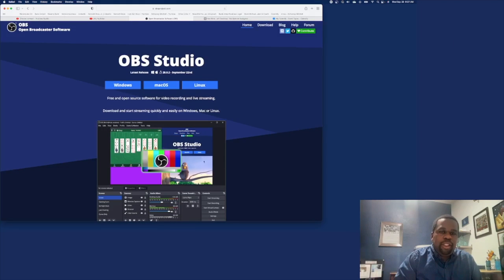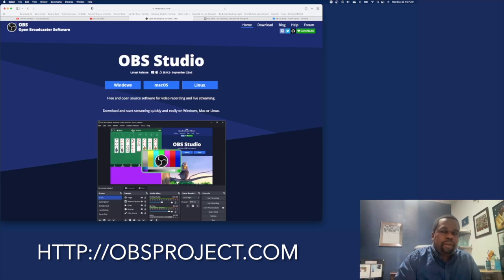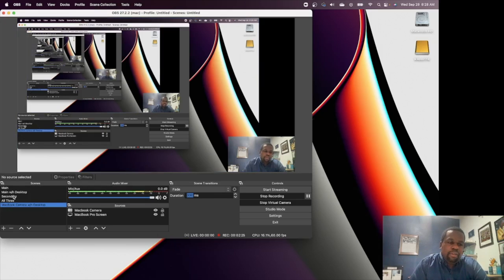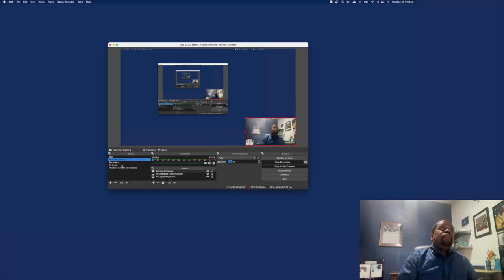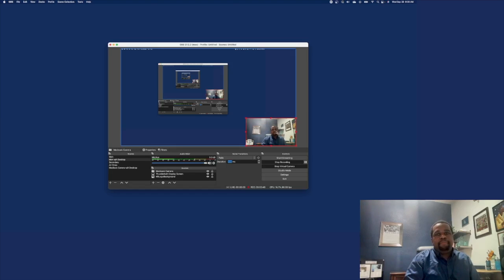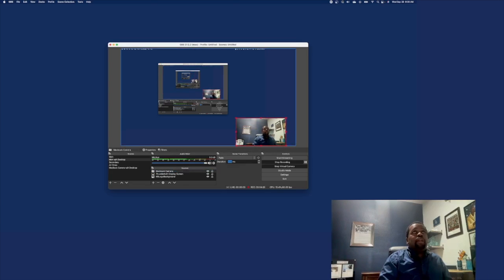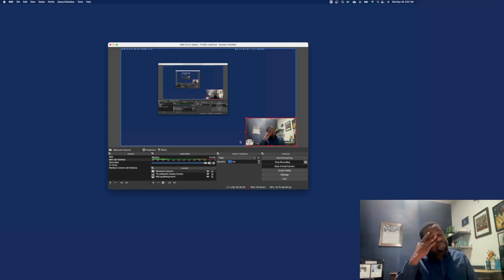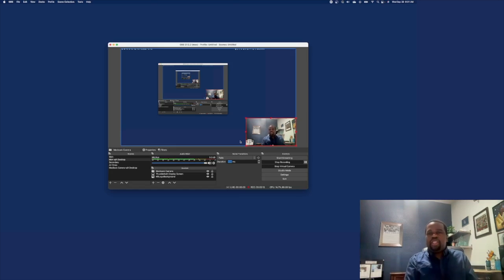Business Tech Tip - Heard of OBS Studio? You Need to Download this NOW!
This is a continuation of my video series where I show you how to produce content online and how I make YouTube videos. I breakdown OBS studio and what I have setup for my studio here.

Here are some links to other creators who talk more in-depth about OBS studio.